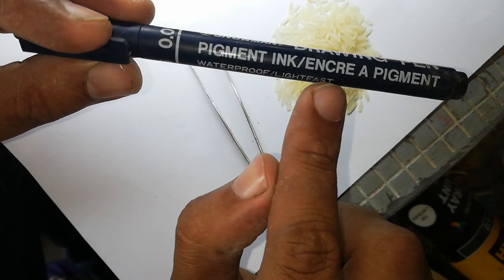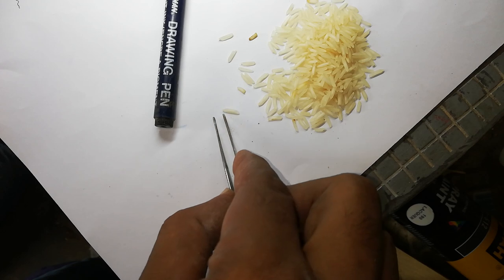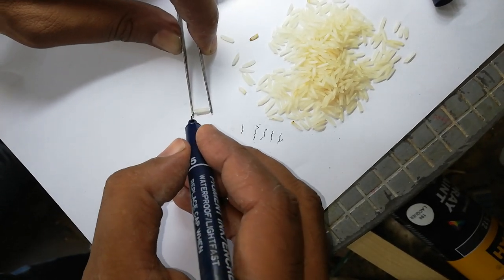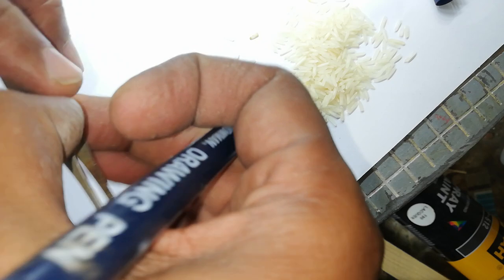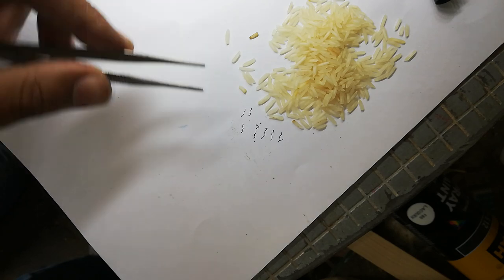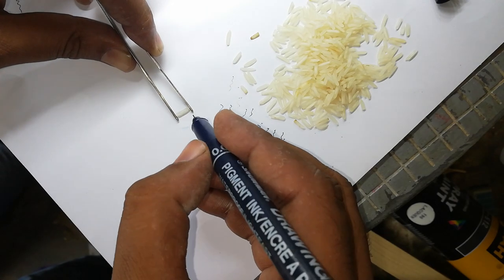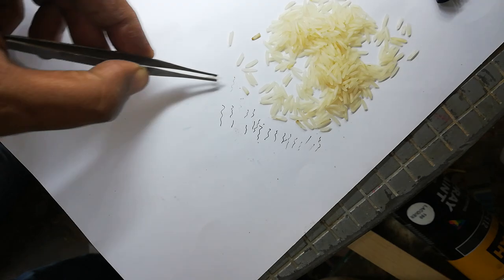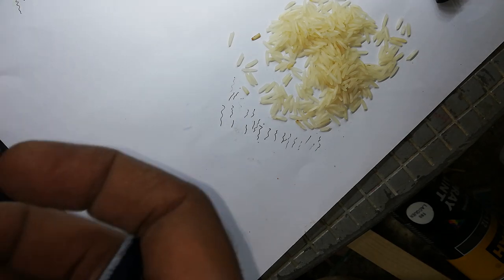How to Write Name on Rice Grain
This video teaches for writing on Rice grain. Its major kinds of art
After learning this skill you will start own business with very very low investment. You need only Large size grain of Rice. One Pen with Very sharp tip Like (0.05) and one Touiser.
Grip carefully grains with Touiser in the left hand.